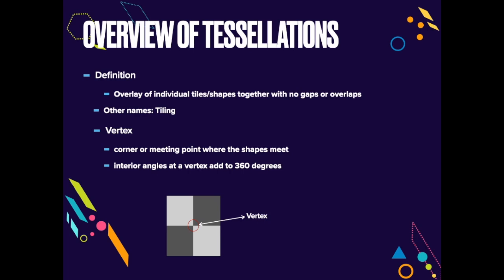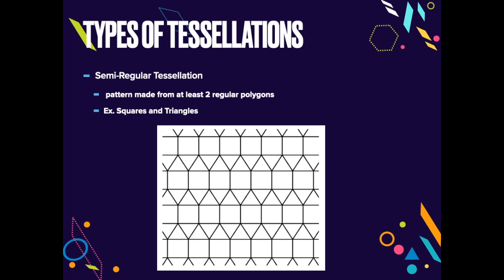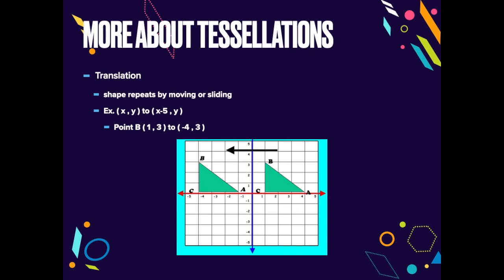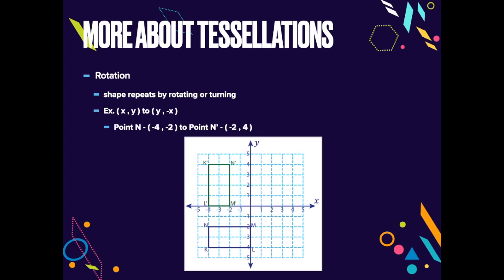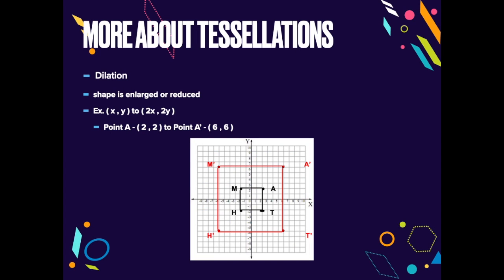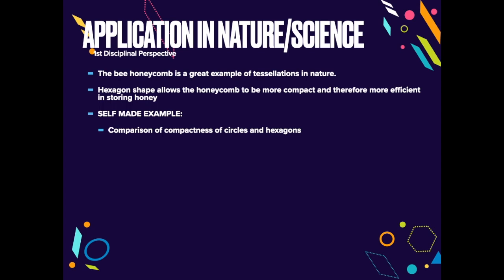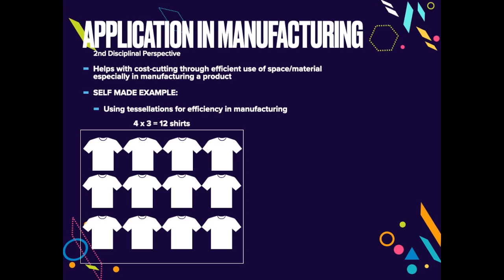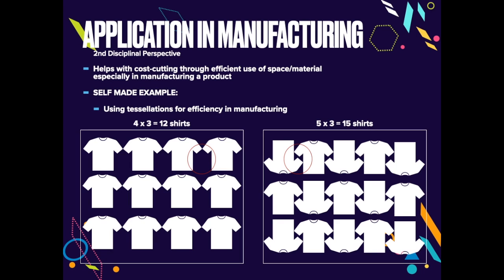Tessellations All Around Us (GEMAT Individual PT)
A video about tessellations in everday life